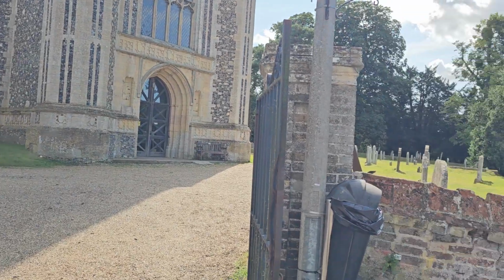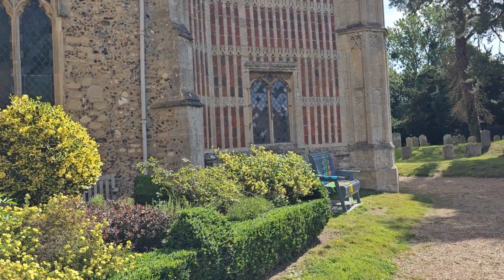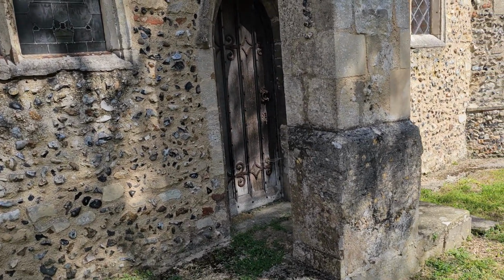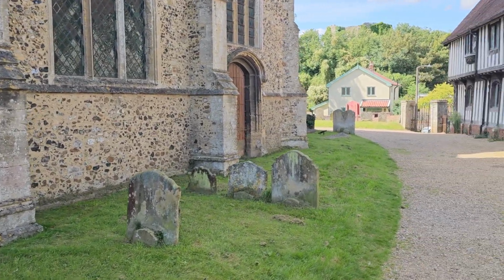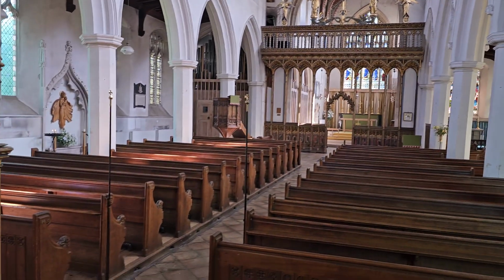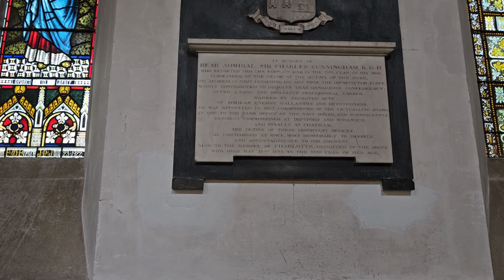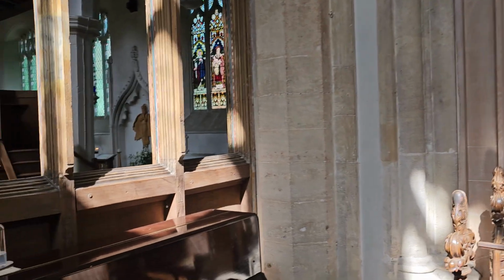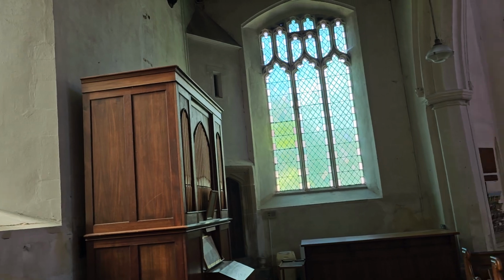The Church next to the Castle at Eye, Suffolk.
This is one of Suffolks' best wool churches in the small town of Eye, which is not far from the Suffolk and Norfolk border.
It has much to offer the church enthusiast, such as Mr. Great British churches and myself. with its imposing 101 foot Tower, you would be mistaken in thinking it was one of the tallest in Suffolk.
The uniqueness of the town of Eye is that there is a castle opposite, we can think only of three places in our rural county that this occurs.